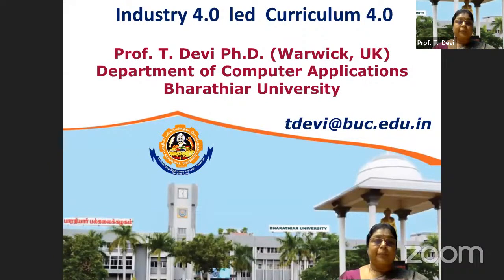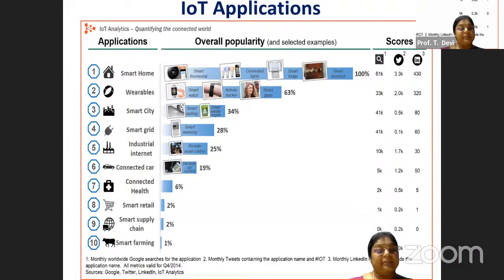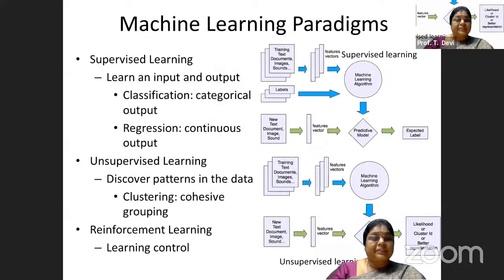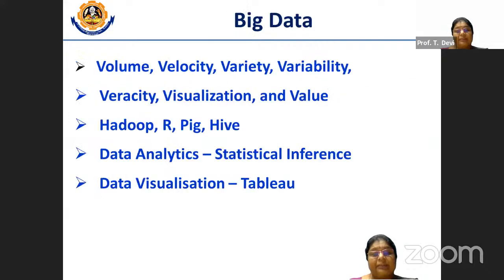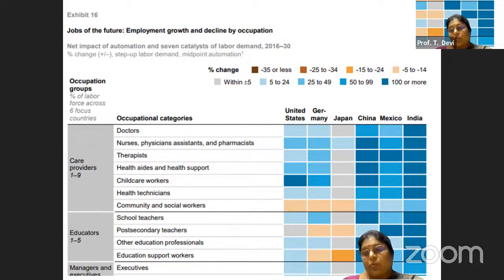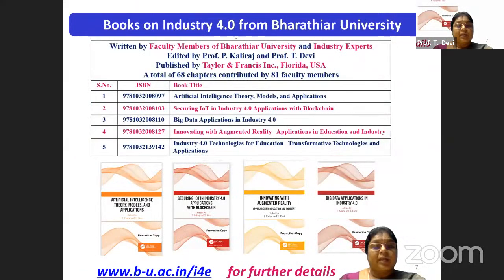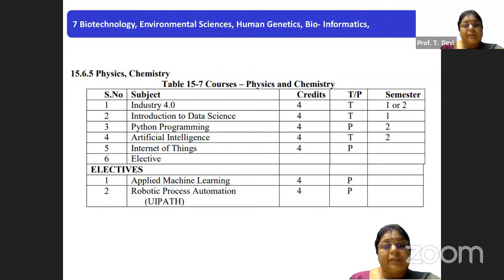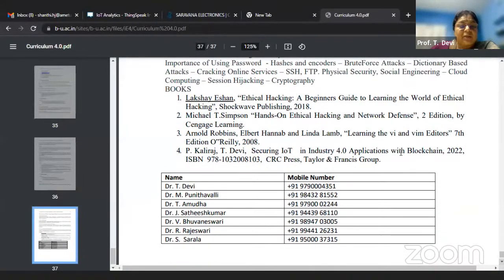FACULTY DEVELOPMENT PROGRAM